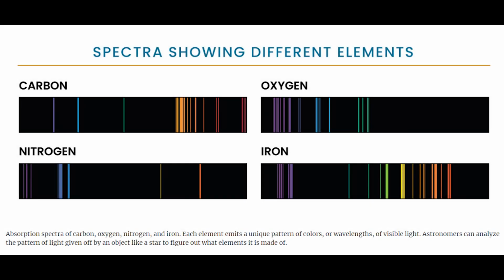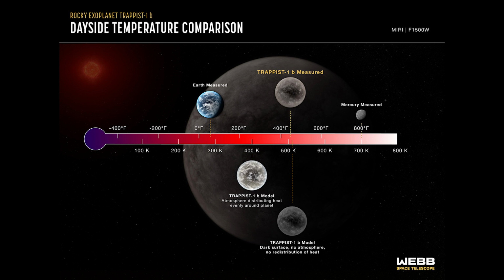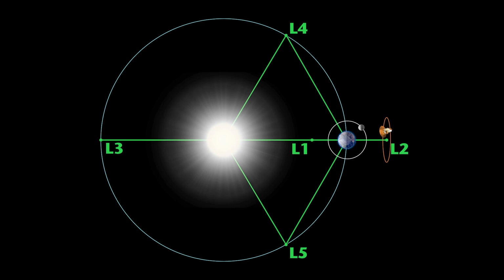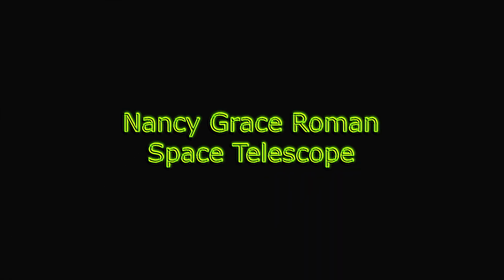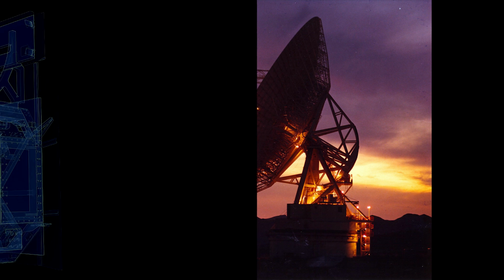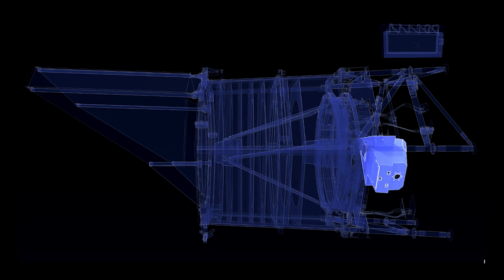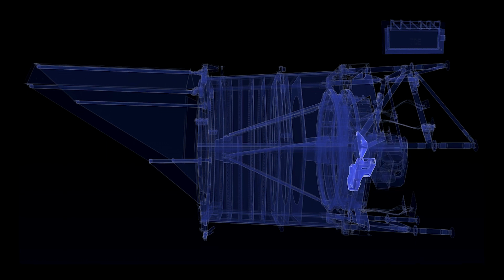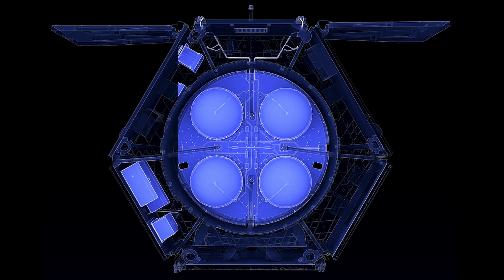Astrophysics - NASA Nancy Grace Roman Telescope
🚀 Embark on an awe-inspiring journey through the vast reaches of space with our latest video, as we delve into the captivating world of NASA's upcoming cutting-edge space telescope! 🌠

🔍 Have you ever wondered how scientists peer into the depths of the universe, unraveling its mysteries and uncovering celestial marvels? Join us as we unveil the marvel, a technological masterpiece designed to capture breathtaking images and invaluable data from the farthest corners of our cosmos. From distant galaxies and sparkling star clusters to enigmatic nebulae, this telescope provides an unparalleled view of the wonders that surround us.

🌟 In this video, we'll take you behind the scenes of the telescope's creation, shedding light on the innovative engineering and intricate science that make it all possible. Discover how its advanced sensors and detectors enable us to witness events that occurred millions of years ago, providing us with a glimpse into the past of our universe.

🔬 Join me as I share the possible groundbreaking discoveries that can be enabled by this space telescope. Learn about exoplanets orbiting distant stars, the search for habitable worlds, and the exploration of black holes and dark matter. The knowledge gained from this incredible observatory will likely reshape our understanding of space and time itself.

🌌 Whether you're a space enthusiast, a science lover, or simply curious about the universe, this video will leave you in awe of the wonders that NASA's space telescope brings to our screens.

Don't miss this opportunity to expand your cosmic horizons! Let's continue to reach for the stars together! 🌠✨